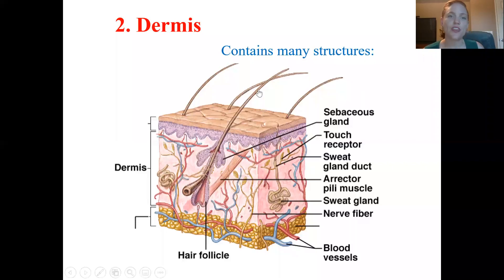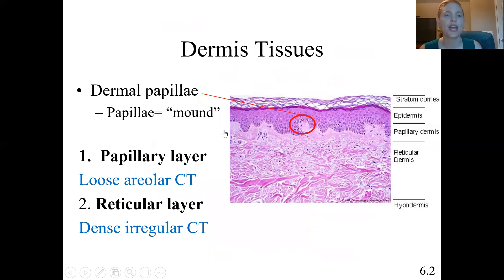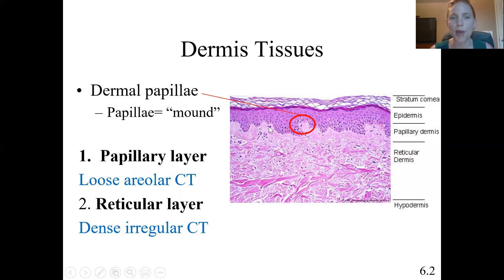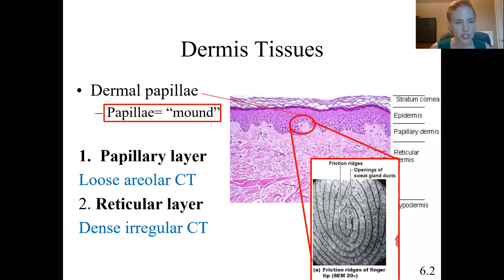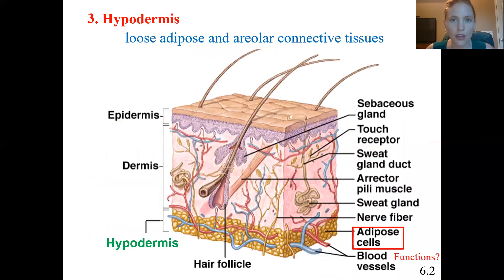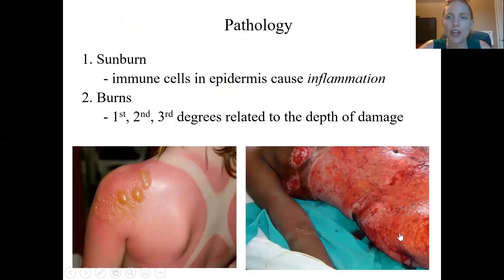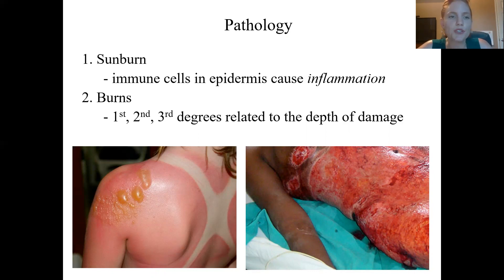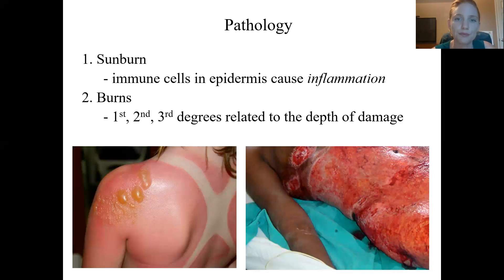Dermis and Hypodermis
3rd video of Integumentary System lecture